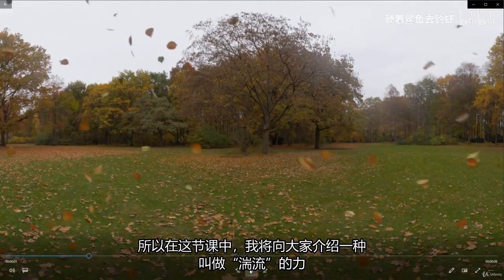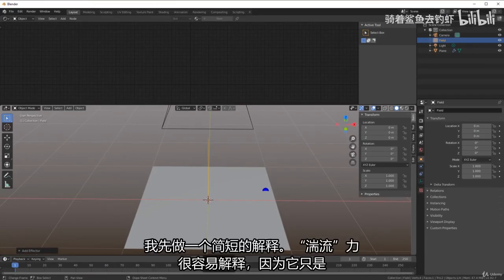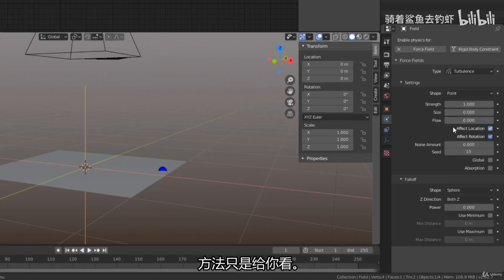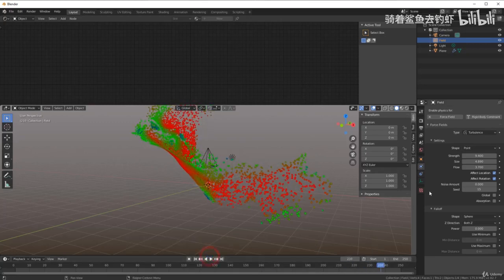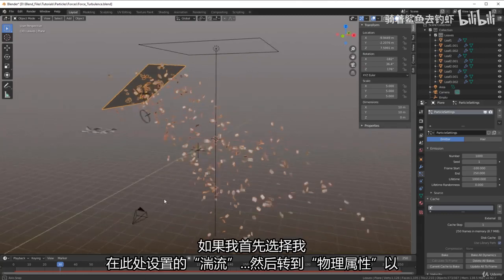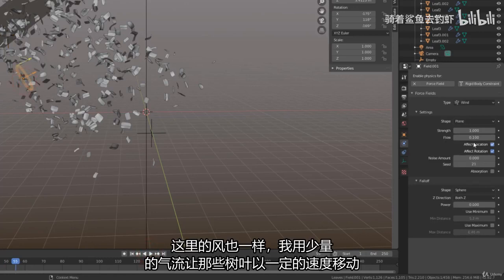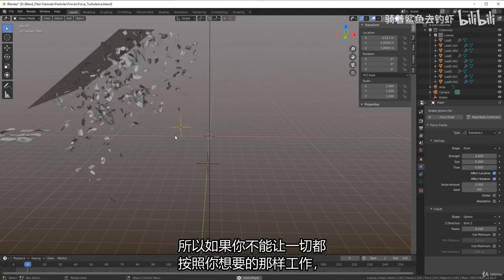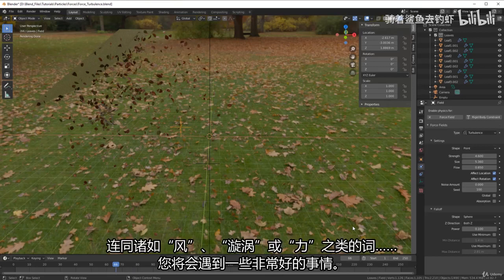26 - Intro to the force Turbulence